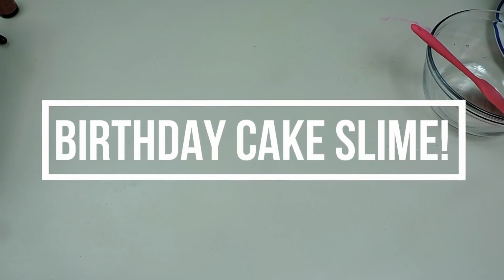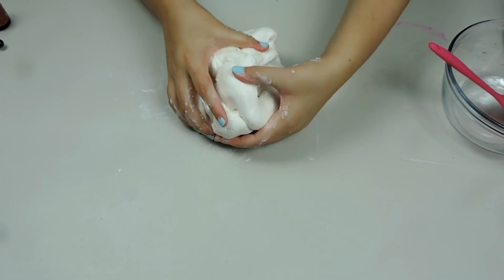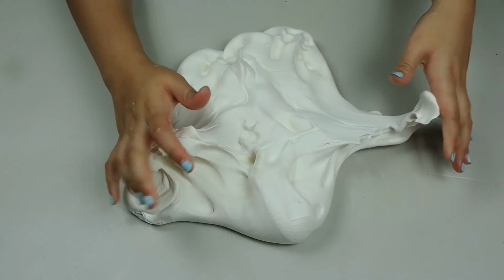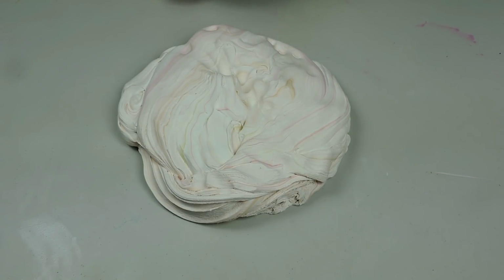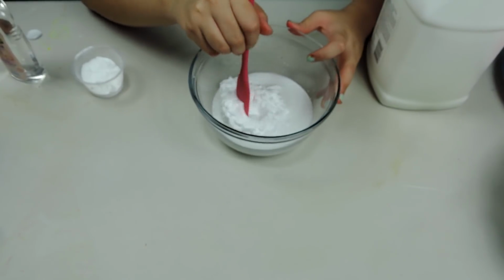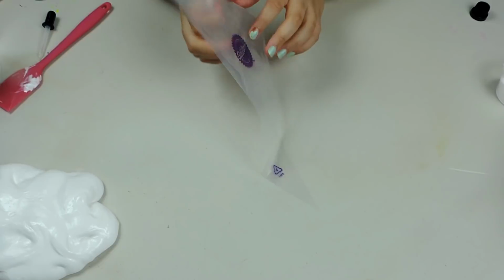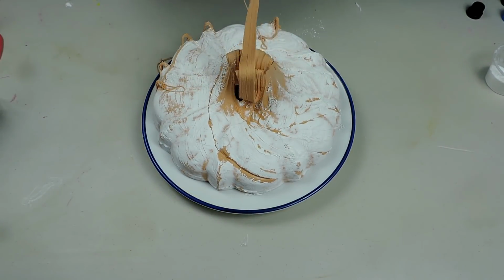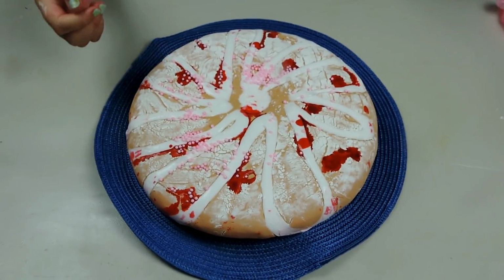Birthday Cake Slime!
Hey guys, It's Oneinaminion Aj here and I want to let you guys know how awesome OneInAMamaMinion is. She has amazing recipes and an awesome personality. I have to say they are delicious! Please show her some love because we love you!!

How I make my Activator:

Pour 1 cup of Contact Lens Solution into a cup (make sure your contact solution includes Boric Acid) Mix 1 and 1/2 teaspoons of Baking Soda into another cup and add 1/4 cup warm water.

Mix the two liquids together and you have your Activator!

Hey MinionSquad! Please check out my mom’s channel for LOADS of amazing recipes. She is an amazing baker and an excellent cook! Please check out her channel and show her some love! XOXO